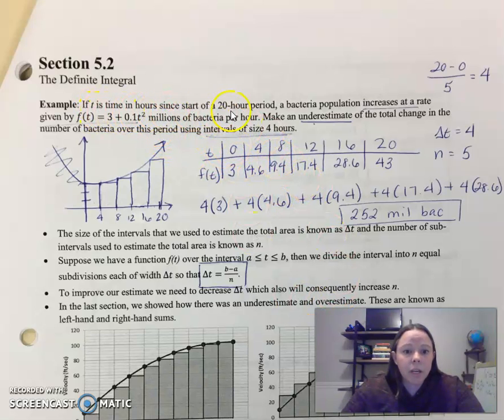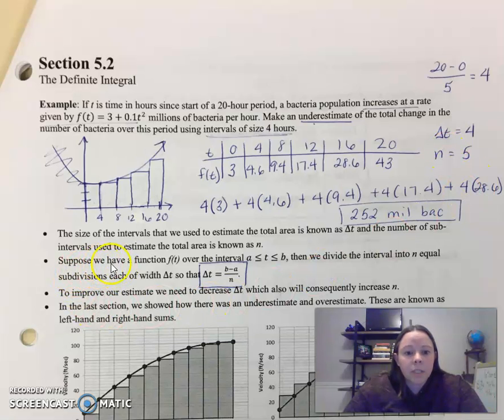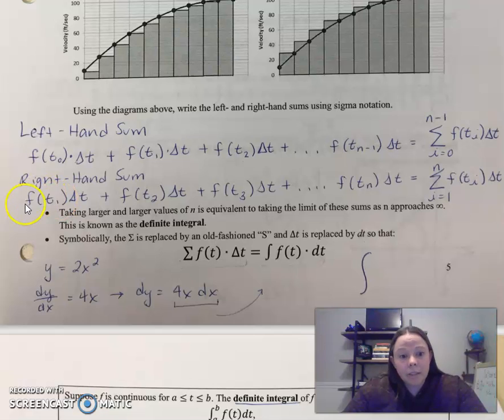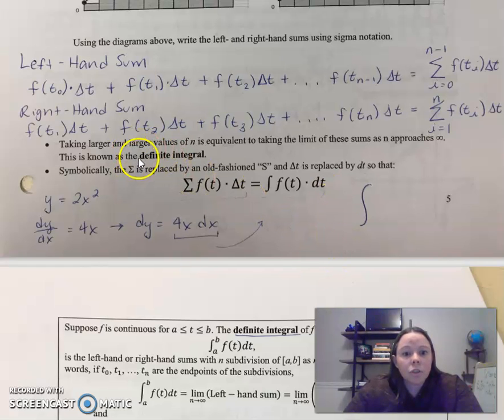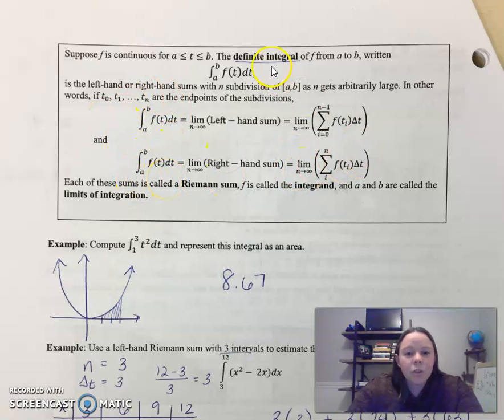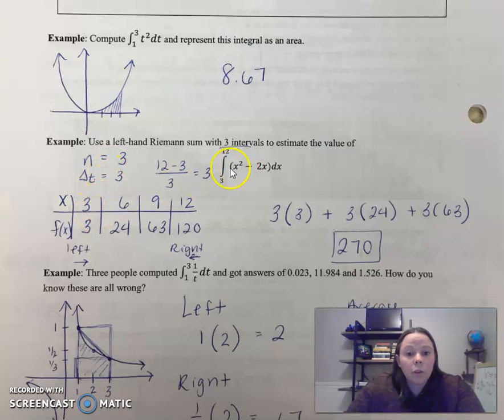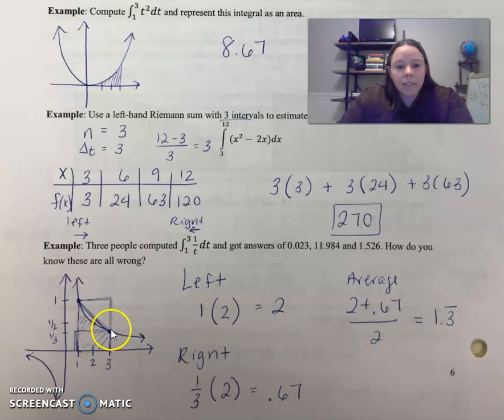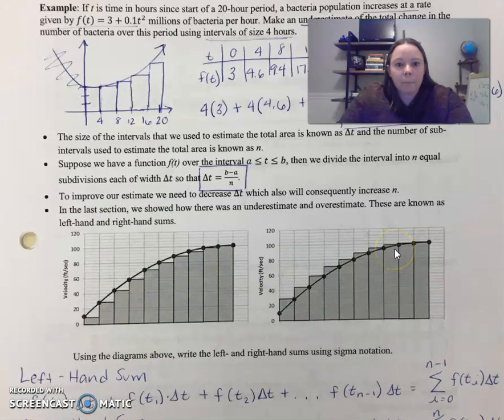Calc Survey: Section 5.2